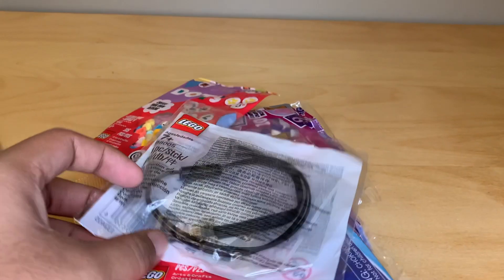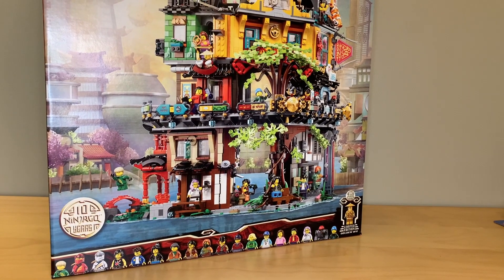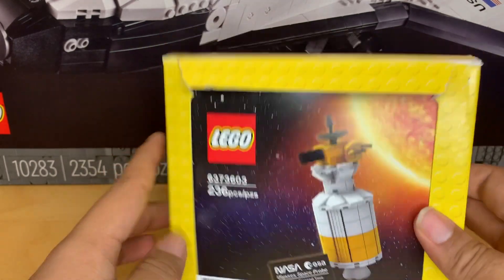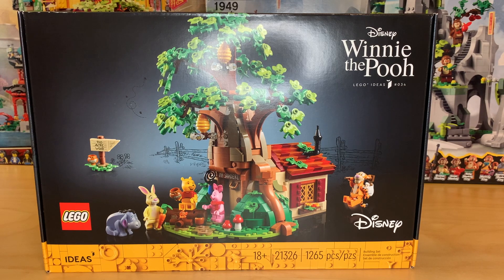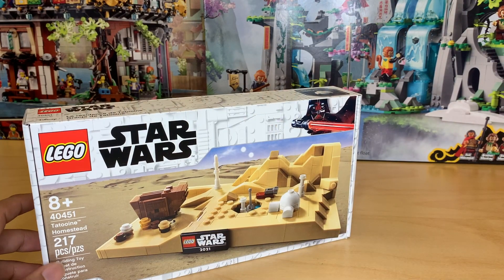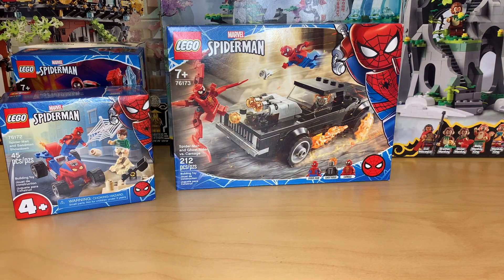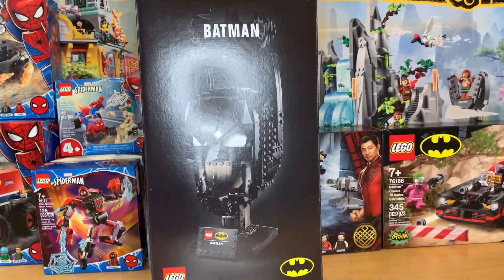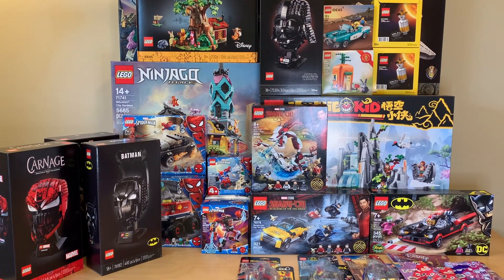LEGO 2021 Haul #4: $1500+ of Marvel, DC, Ninjago, & Creator Expert Sets!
I love coming back from school, mostly because I get to open all the packages I've been sending home for the last few months...can't wait to FINALLY build the Ninjago City Gardens!!!